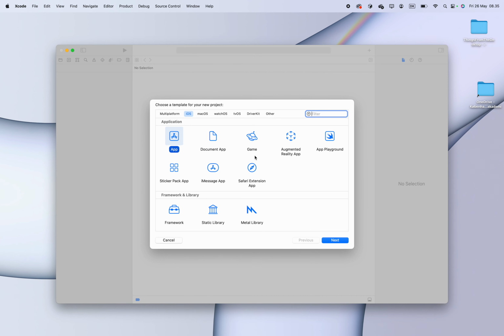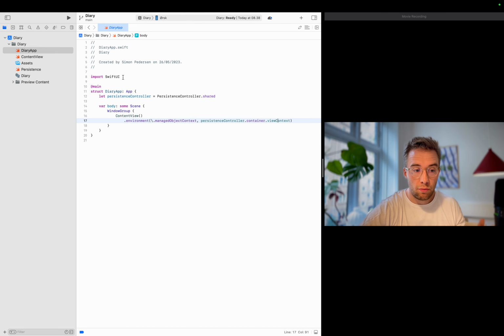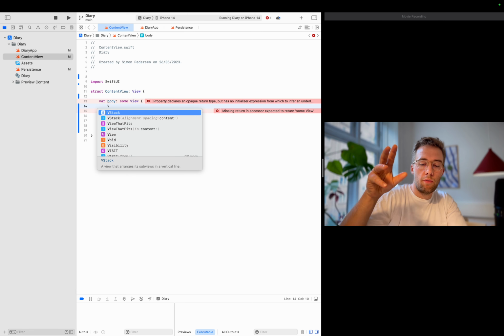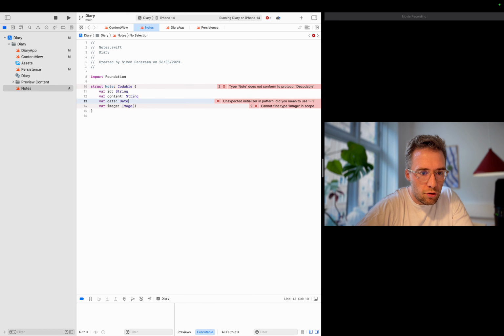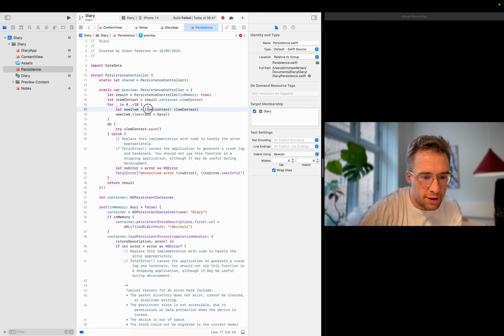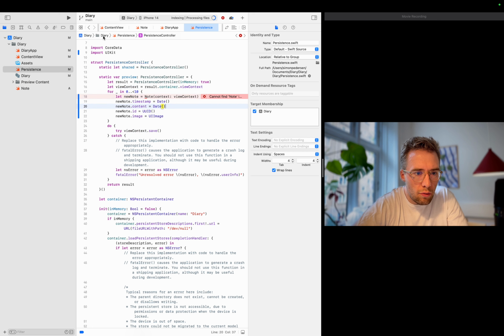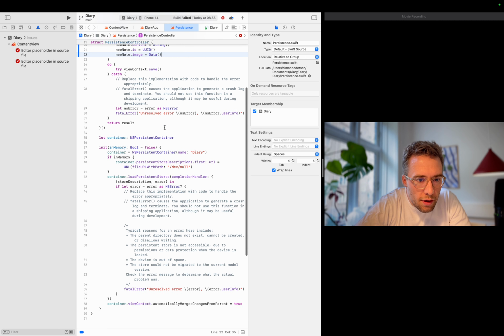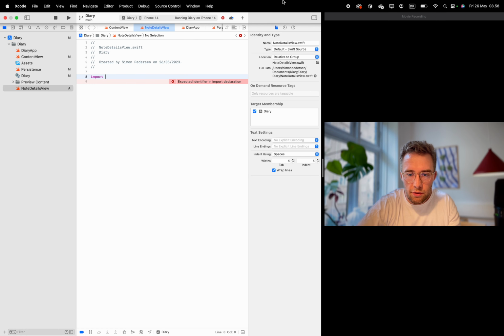Create a Diary App from Scratch | iOS Tutorial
Welcome to the joy of Swift and iOS creating the ever-popular Diary app for saving your thoughts and impressions. Join me for this series on how to create a well-featured iOS app from scratch. iOS Swift Tutorial Xcode"
Timestamps: 00:00 Introduction, 02:10 Setting up the project, 05:30 Designing the user interface, 10:15 Implementing data storage, 16:45 Adding features and functionality, 22:30 Testing and debugging